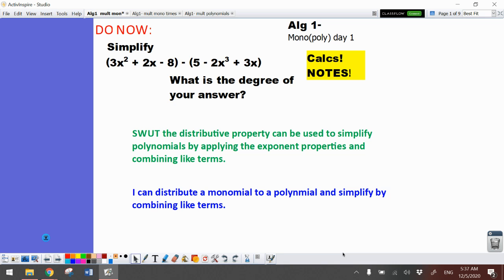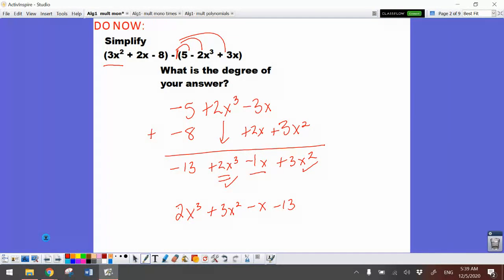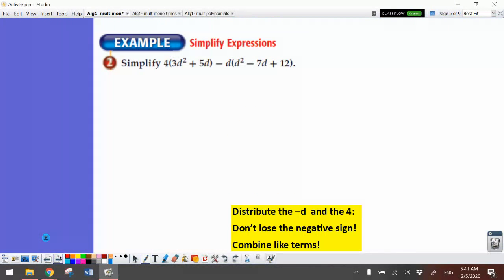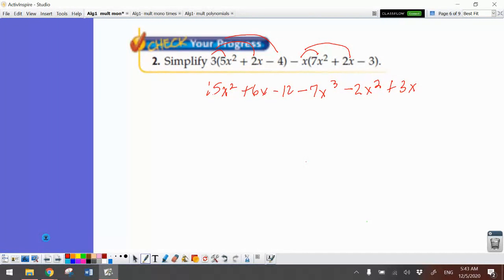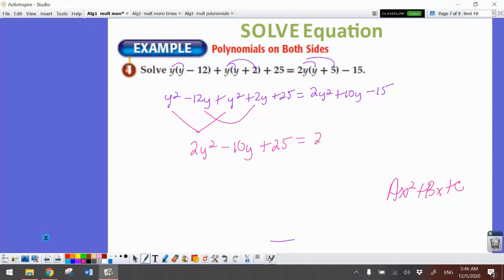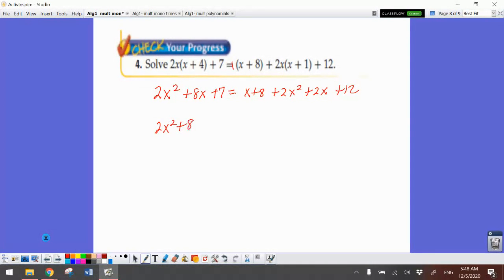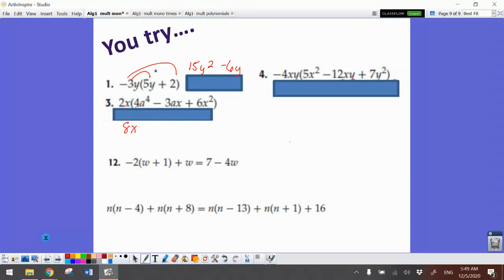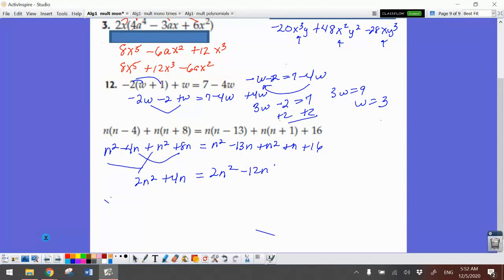mono*poly day 1